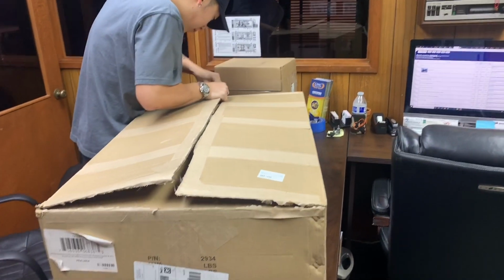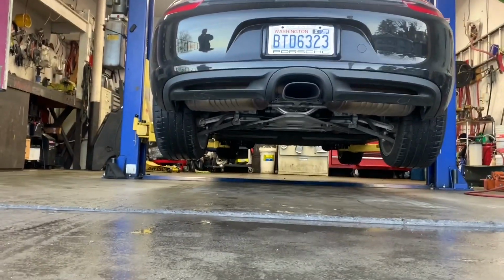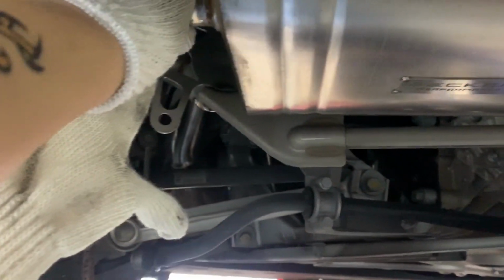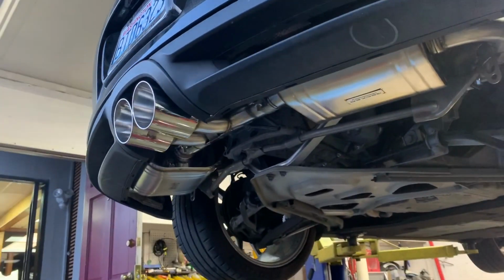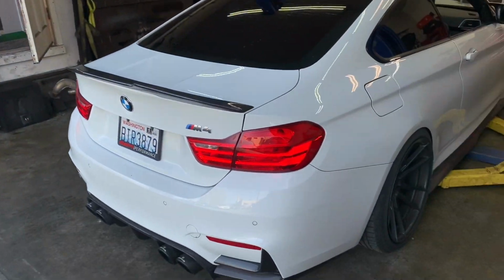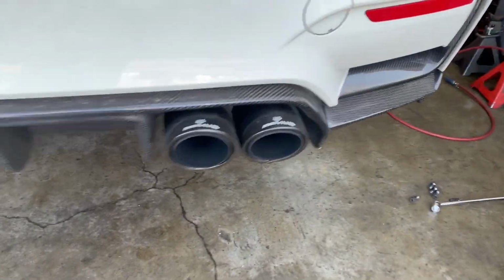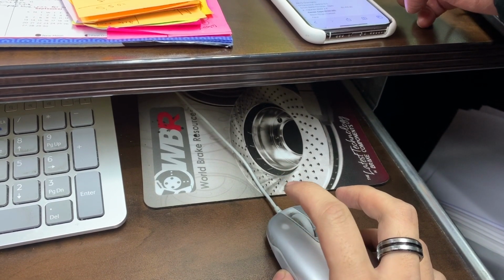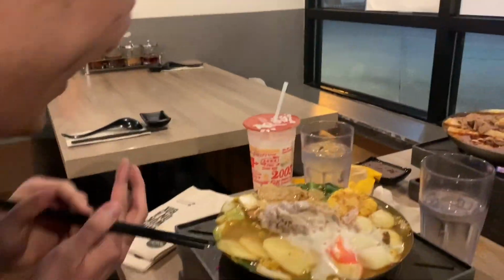Porsche 981 Project First Mod Install! Becker S type Exhaust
Today we install the Becker S Type Exhaust for my Porsche 981 project. Thank you for checking in and keeping up with my build. Appreciate you all!

Special thanks to:

Cavin An for my amazing intro and outro clips.